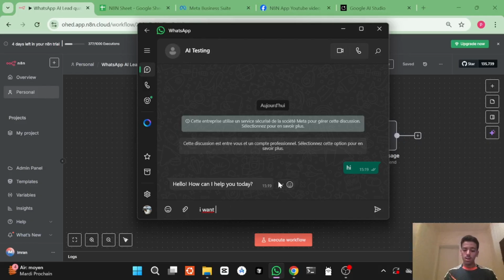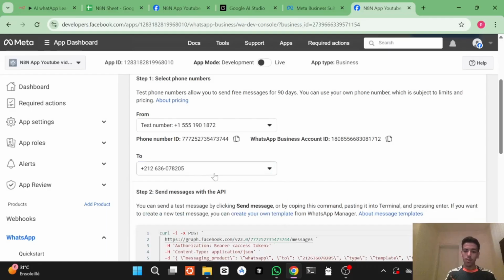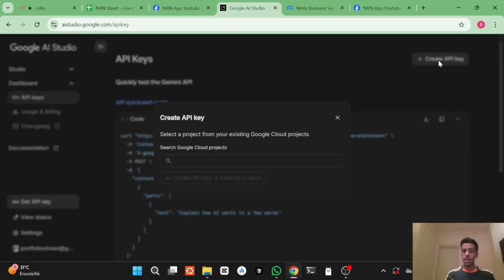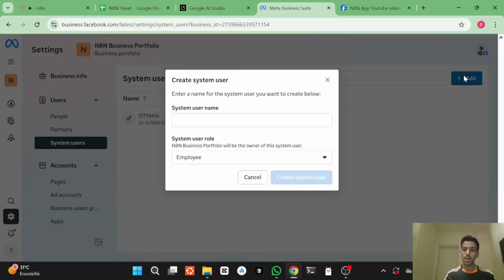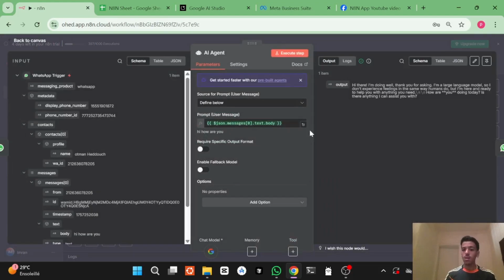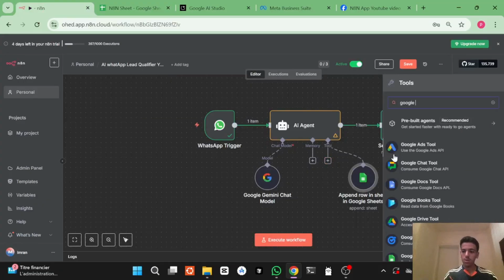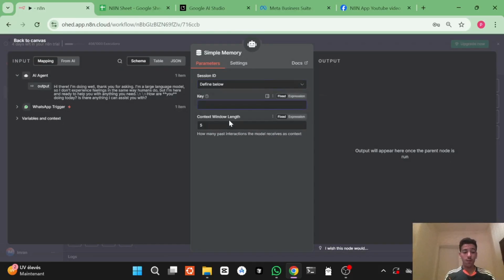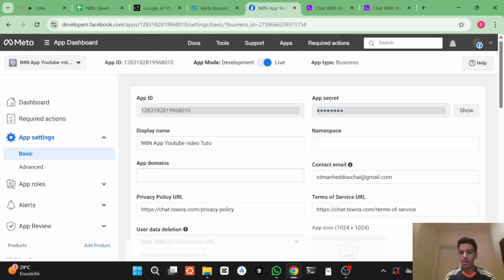How to build AI WhatsApp Lead Qualifier with N8N (no code)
In this video, I show you how I built an AI-powered WhatsApp Lead Qualifier using n8n.

Instead of wasting time with unqualified leads, this automation asks the right questions, captures responses, and updates your CRM or Google Sheet automatically. The result: only serious leads make it to your pipeline.

What you’ll learn in this video:
1 - How to connect WhatsApp with n8n
2 - Setting up AI to qualify leads in real-time
3 - Automating lead data capture into Google Sheets/CRM
4- Practical tips to save hours of manual work .